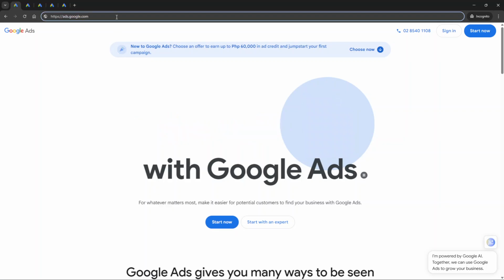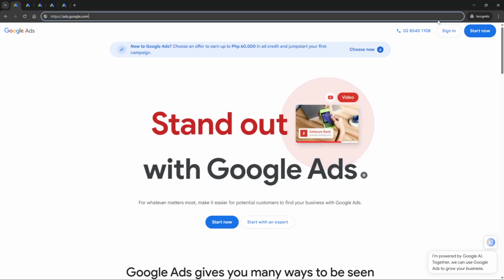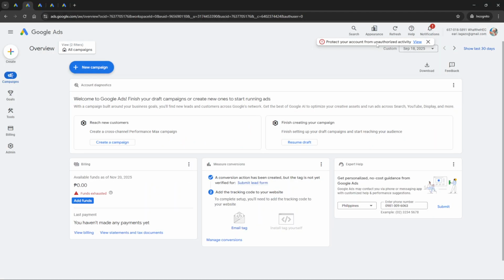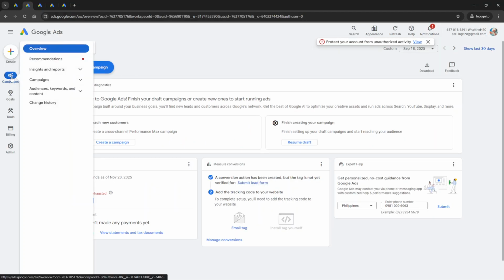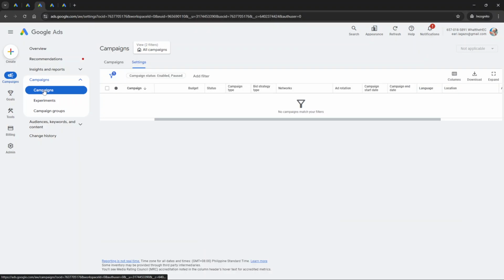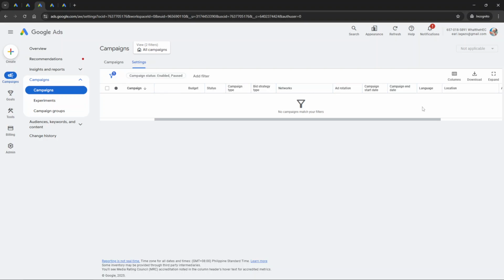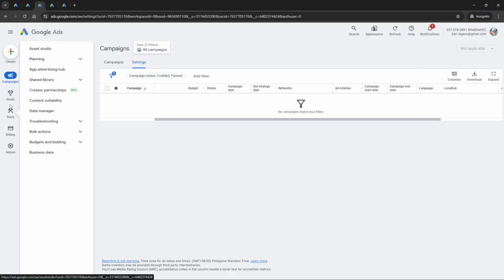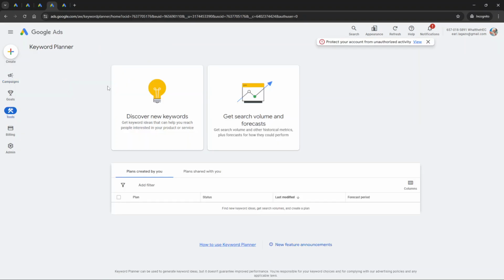How To Lower Google Ads Cpc [2025 Guide]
How To Use Lower Google Ads Cpc [2025 Guide]